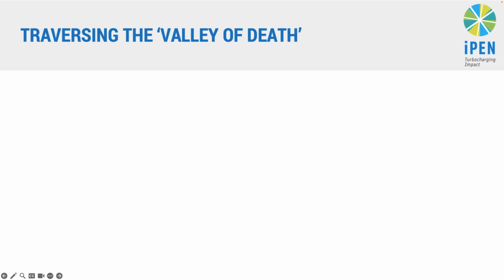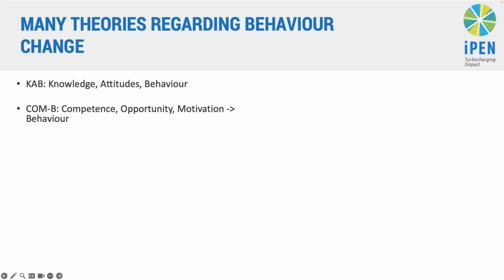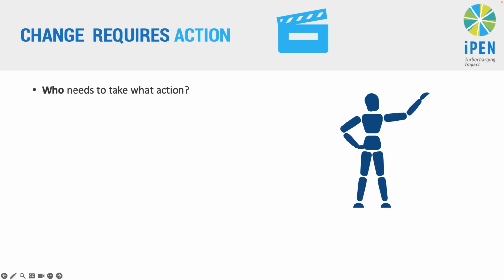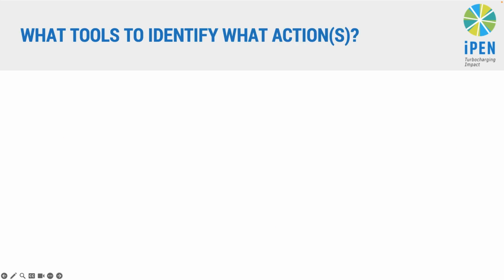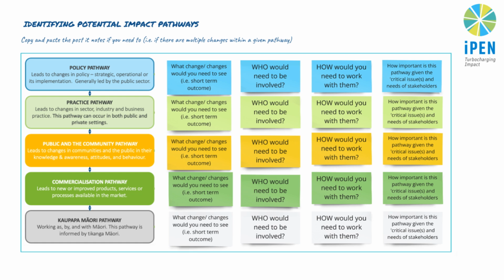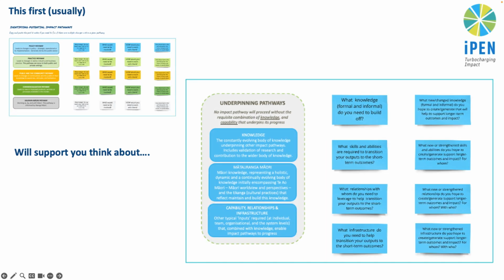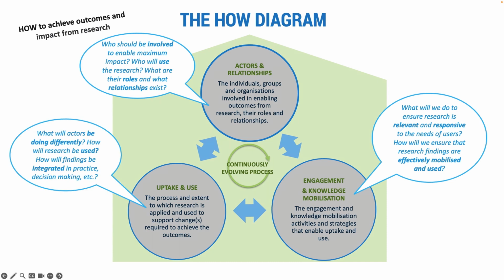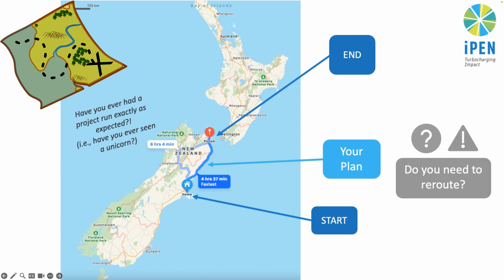Impact Pathways Explainer - Tips and tricks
This is the fourth video from our Impact Pathways Explainer - a deeper dive into tips and tricks you can use to support the action that needs to be taken in order for impact creation to occur.

00:00 Intro- taking a deeper dive into the HOW
01:21 Some behaviour change theories
02:36 Change is about ACTION
04:21 What tools can you use to identify ACTION?
07:16 The Impact Pathway Design Process - an overview
08:42 Prompting questions to get you started
08:56 What to remember
09:42 Questions? IPEN resources & contact details

To find out more about iPEN and to access our resources, visit our You'll find links to all our key tools and resources here including the programme logic template, the Impact Planning Tool, and our Review and Reflection template.

Links to the Behaviour Change Models and Theories
The COM-B model.
- An accessible summary of the COM-B model, including an outline of some limitations/criticisms
- A good example of ecological systems theory and COM-B/Behaviour change wheel.
- An example from the COVID pandemic talking about the usefulness of this conceptual model

The knowledge to action framework (KTA).

The following two publications are also useful references, both to explain how the model was developed but also some considerations in application and evolution (including adding in the 'sustainability' variable:
The Change Formula - Myth, Legend, or Lore (Cady et al, 2014)

Not listed in the video, but another useful resource is the Knowledge Mobilisation Framework
- Developed in Australia to support research be translated into action in the violence prevention sector. It is grounded in systems thinking.